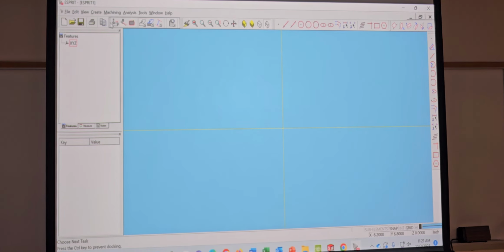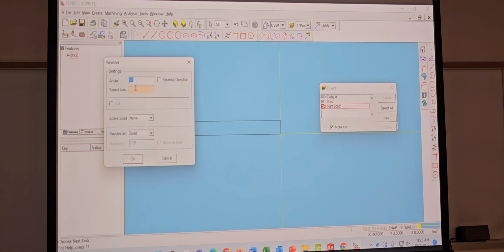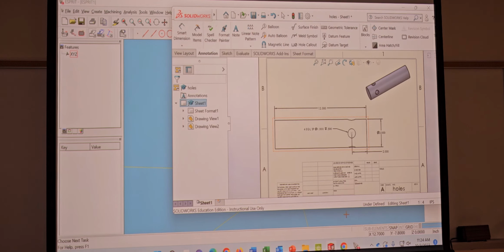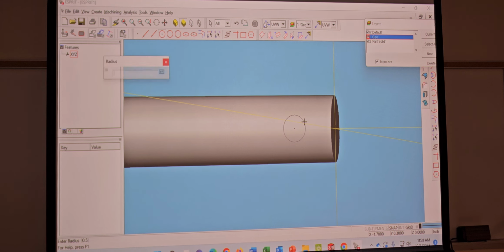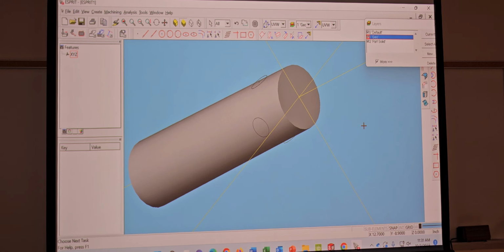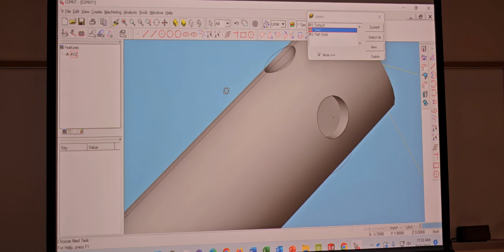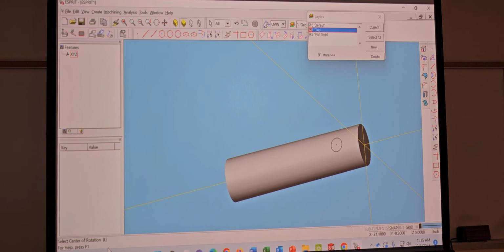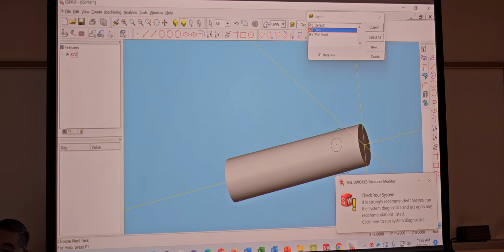Lesson on setting up a basic cylinder shaft w/few circle cuts in eSprit